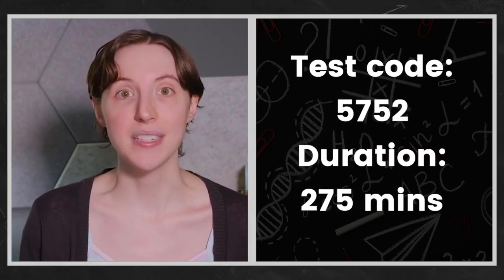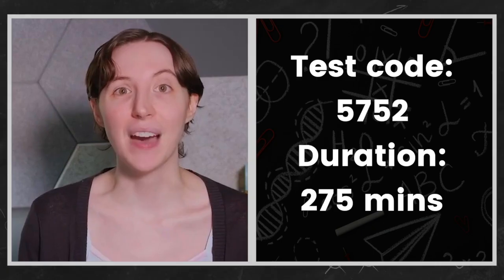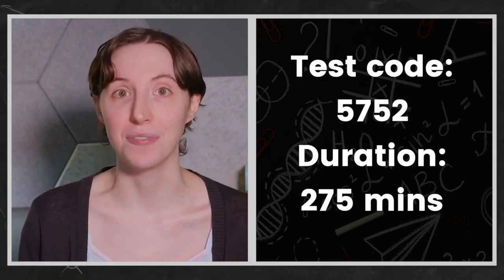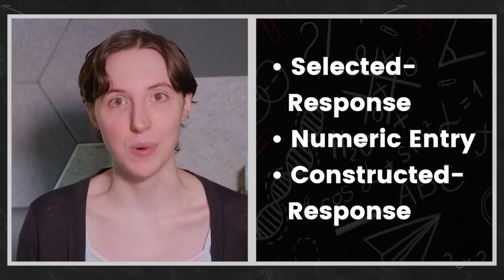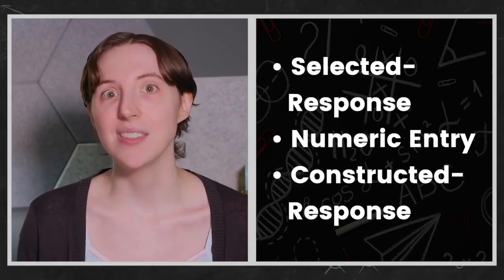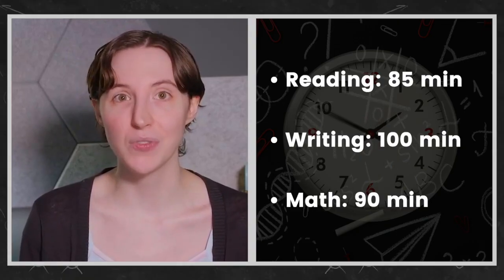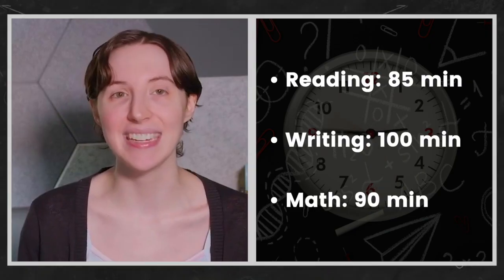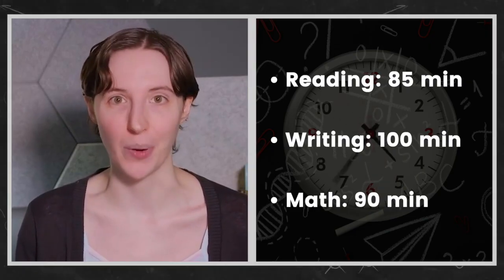Praxis Core vs. Subject Assessments: What's the Difference?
📣Confused about the difference between the Praxis Core and Subject Assessments?

In this video, test prep expert, Olivia, breaks down what each exam covers, when to take them, and how they impact your path to teacher certification. Learn about test structure, scoring, retake policies, and state requirements so you can plan your testing strategy with confidence. Get practical tips on study schedules, practice tests, and how to use your diagnostic report to improve your score.

Watch now to understand exactly which Praxis test you need and how to pass with confidence.

🔗 LINKS 🔗

🔎 CHAPTERS 🔎

00:00 Praxis Core vs Subject Assessments Explained
00:38 What Is the Praxis Core Exam?
01:01 Praxis Core Reading, Writing & Math Breakdown
01:33 Praxis Core Combined Test Format & Timing
02:06 Question Types You’ll See on the Praxis Core
02:29 What Are the Praxis Subject Assessments?
03:02 State Requirements, Passing Scores & ETS Guidelines
03:36 Praxis Test Tips, Retakes & Score Reporting
04:59 Best Praxis Study Strategies to Pass Faster
05:48 Final Praxis Core vs Subject Assessment Recap